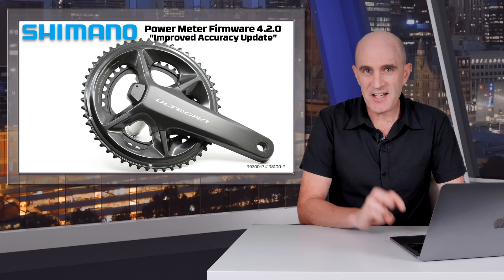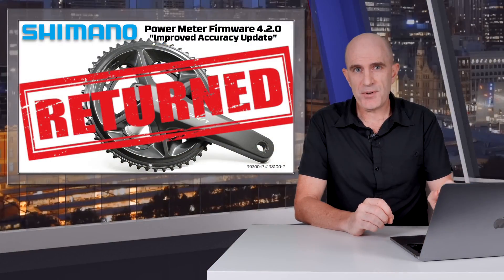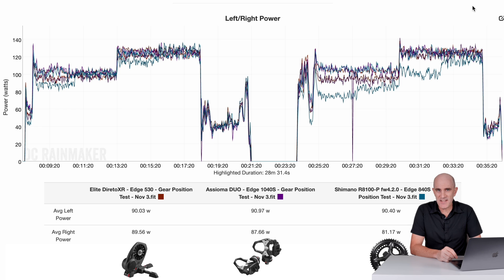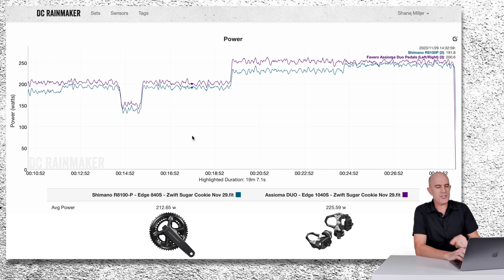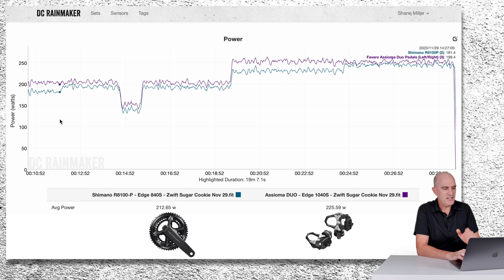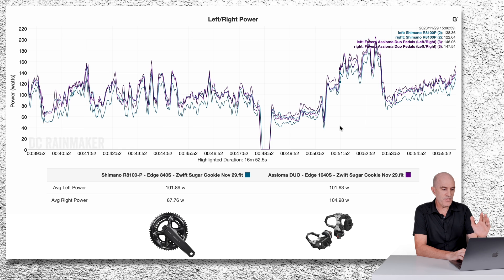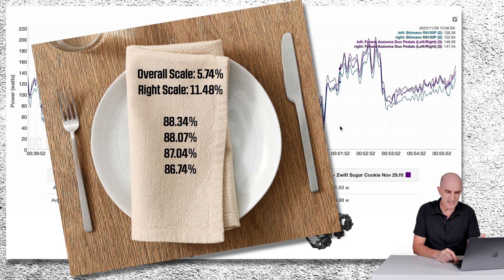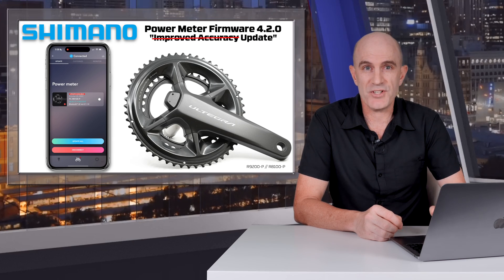Shimano R8100-P Power Meter RETURNED // The Final Wash Up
I have always said as soon as Shimano make a power meter that works, that's EXACTLY what I'd report on. Here is that report. The power meter from Shimano that works! BUT there's a catch. One that means this power meter is still one to avoid at all costs.

Shimano R8100-P Technical Specifications:
● Shimano Hollowtech II Crankset.
● Type: Dual Sided Meter.
● Power Accuracy ±2.0%
● ANT+ [Bicycle Power]: Power, Cadence, Left/Right Power Balance, Torque Effectiveness, Pedal Smoothness, Battery Level.
● Bluetooth ® LE [Cycling Power]: Power, Cadence, Left/Right Power Balance, Battery Level.
● ANT+ / Bluetooth ® LE [Force Vector]: Power, Cadence, Left/Right Power Balance, Pedalling Efficiency, Force vector, Battery level. *Only on supported head units.
● Active Temperature Compensation.
● Battery: Internal / Rechargeable / 300h+ runtime.
● USB charging (Same charge cable as 12spd Di2)
● Weight: 172.5mm 790g (Measured in the Lama Lab)
● E-Tube iOS & Android™ Management App / Configuration / Firmware Updates.
● Other: Status LED. Control Button (Status/Zero Offset).